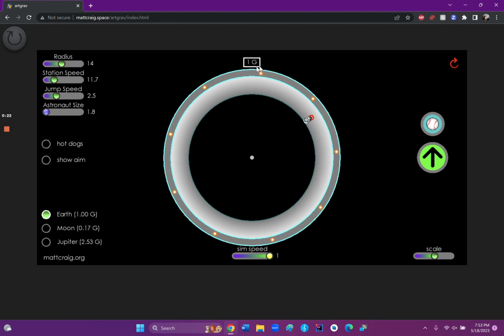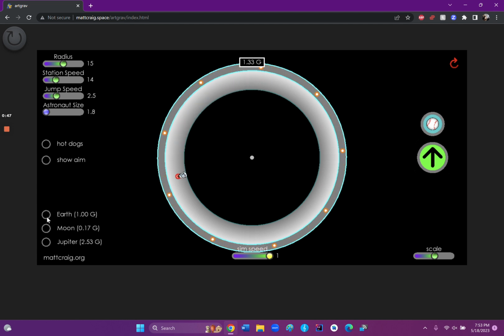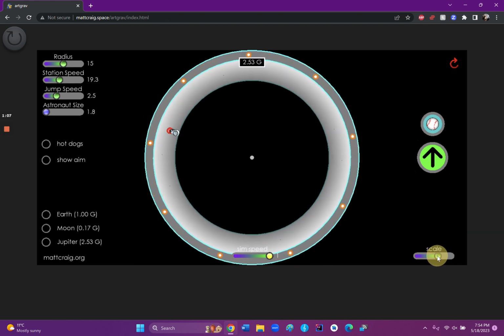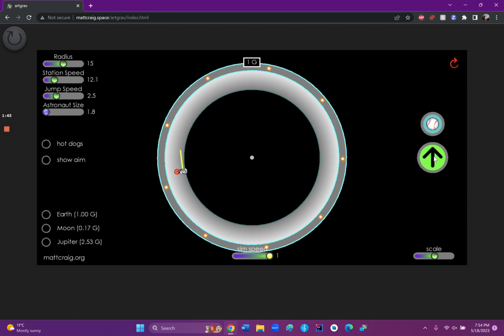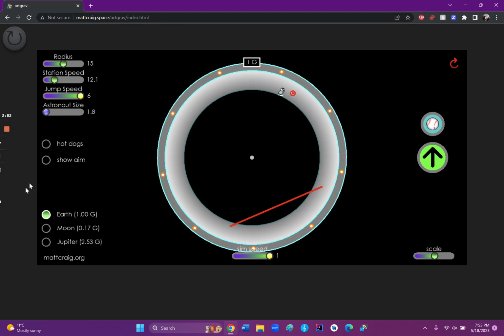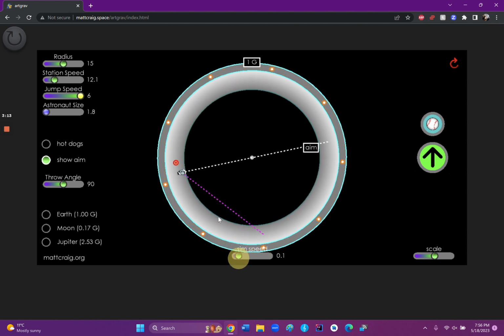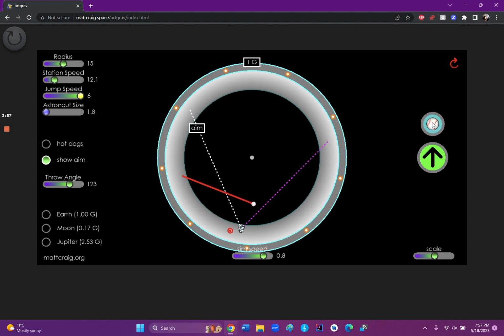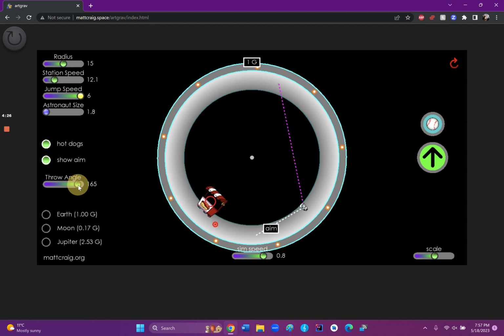Artificial Gravity - tutorial